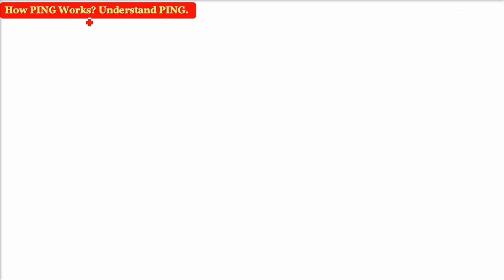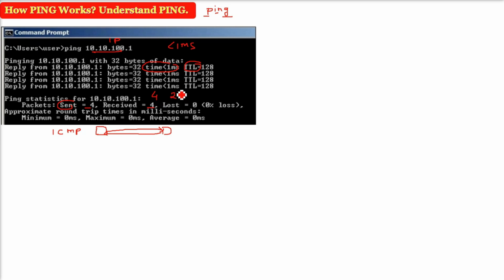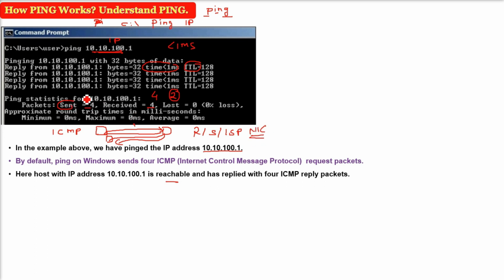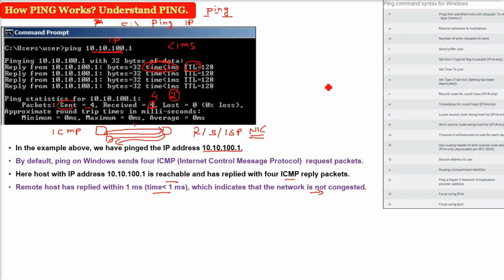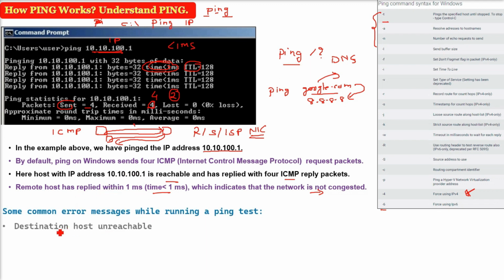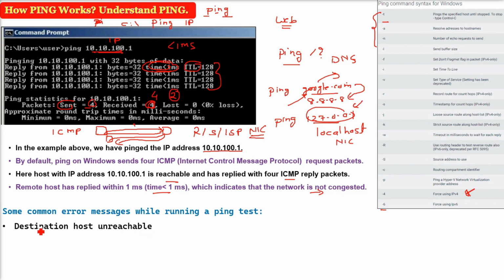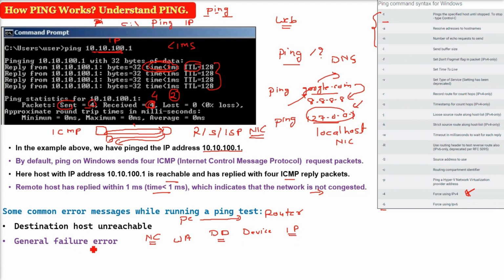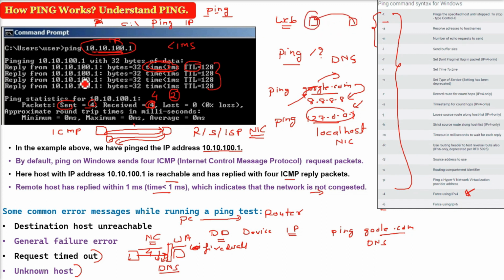How PING Works? Why PING is used? Understand Working of PING with example